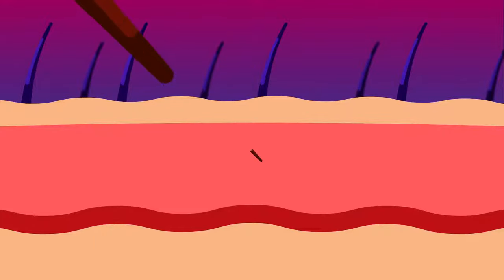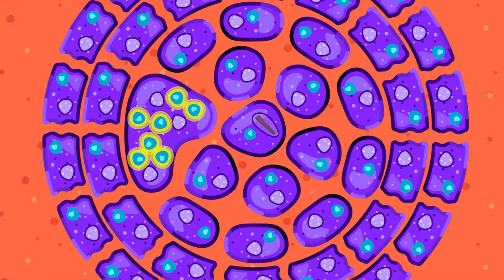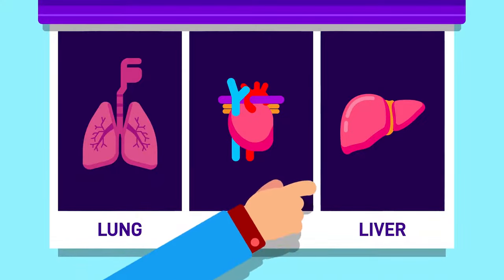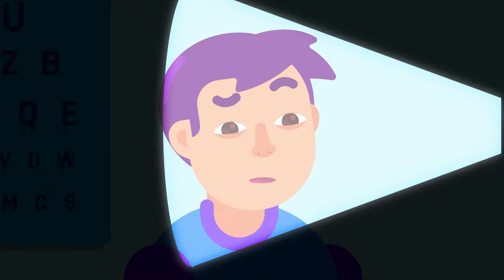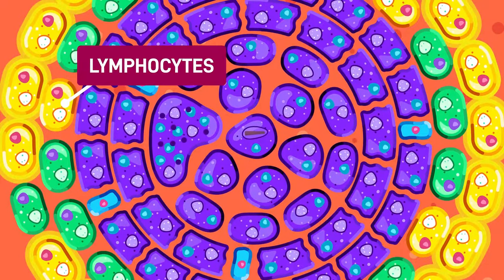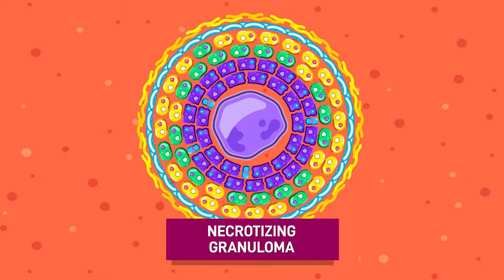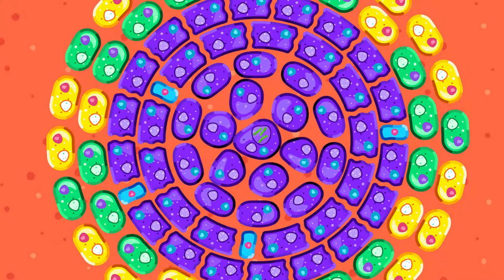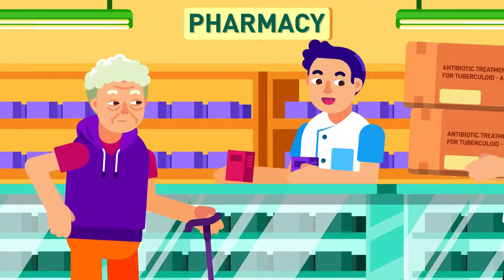Granuloma | The Losing Battle Against Invaders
Granuloma is a cluster of immune cells that form in response to certain infections, foreign substances, or chronic inflammatory conditions. These clusters, like silent warriors, play a crucial role in containing and eliminating threats.

Click the join or thanks button on this page to get involved in making health and medical education more interesting and available to every human being!

Do you think people will engage more and turn to be more curious about education that is presented with effective animations? Then join the health and medical education revolution, the Free Medical Education​! Our aim is to make medical education universal, free, state-of-the-art, and available to every human being to facilitate the best learning experience for everyone.

CREDITS:
Director: Ramadhan Istabaq
Supervisor: Ibrahim Pyke
Researcher: Hafiz Insan
Storyboard Artist: Putra Arif Prasetyo
Illustrator: Hussein Shibghotulloh
Animator: Putra Ibrahim, Yoga Pangestu, Fajar Yudoyono
Sfx Designer: Rafly Moravia
Subtitler: Wulanita Kuswotanti
Narrator: Nizzyg

Timestamp:

00:00 Introduction
00:40 How granuloma can be formed?
01:44 What is granulomatous inflammation?
02:07 Non-necrotizing granuloma and its related diseases
03:27 Condition that worsen granuloma
04:13 Necrotizing granuloma and its related diseases